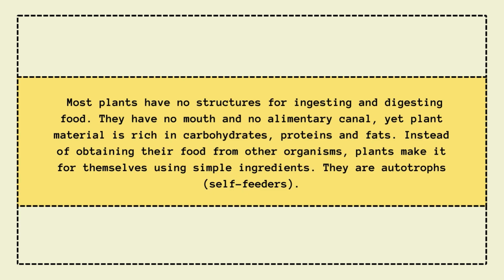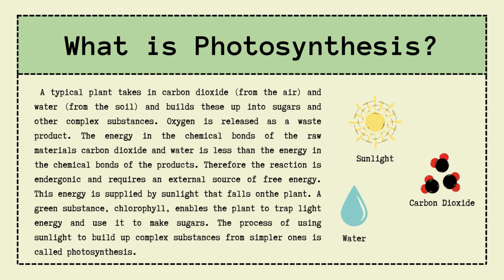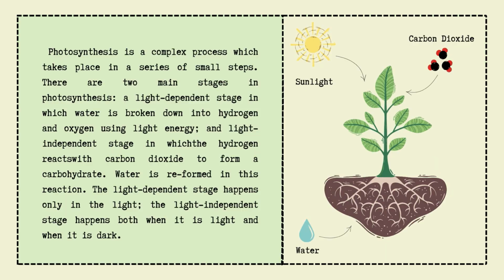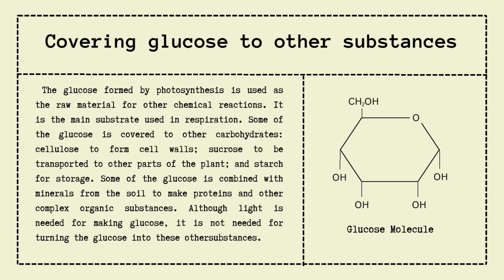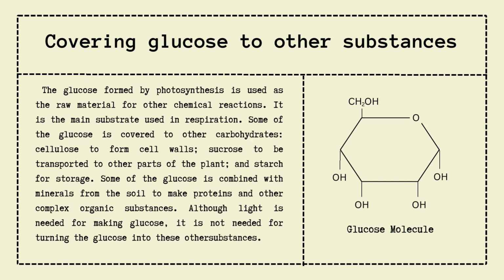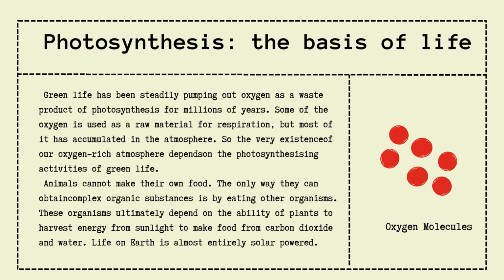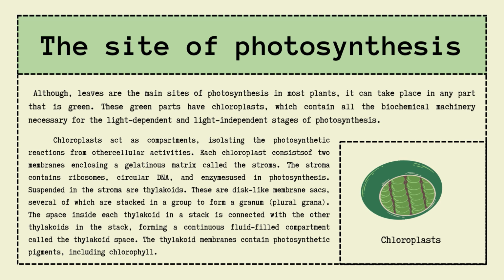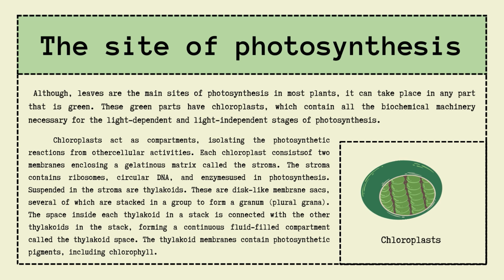Unit 1. Photosynthesis